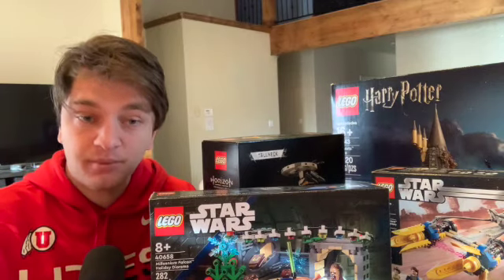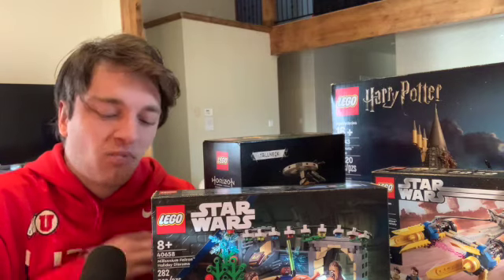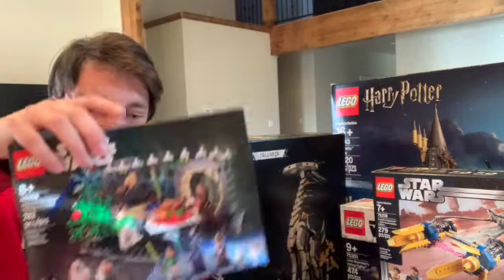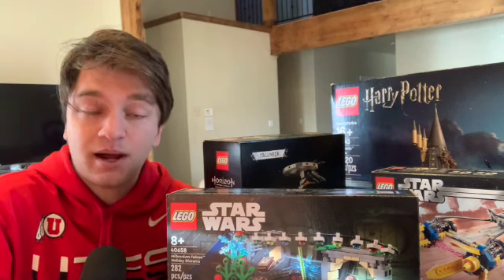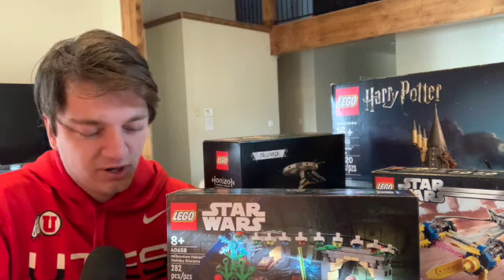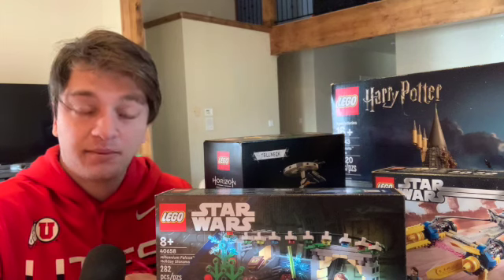How Much Money Can I Get For These 3 Retired Sets?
Welcome to Brick by Brick! This channel explores how you can make money investing in LEGOs!

Check out the retired sets in my $4,000+ Lego collection

This is how to make money investing in Lego!